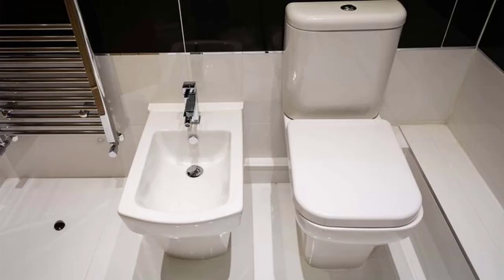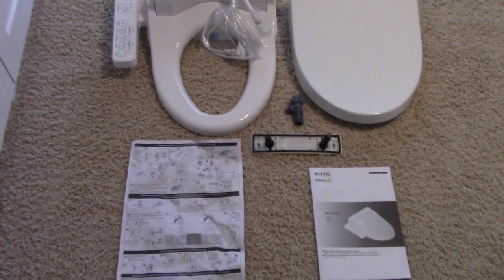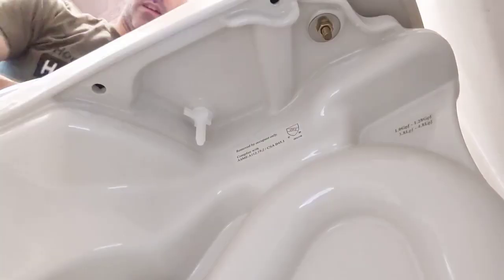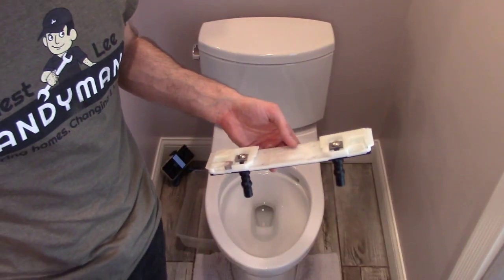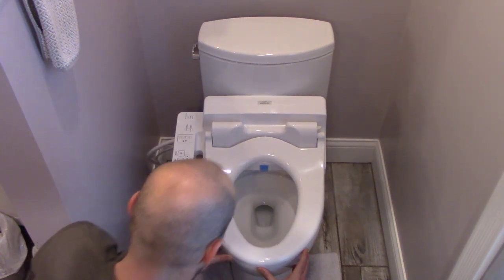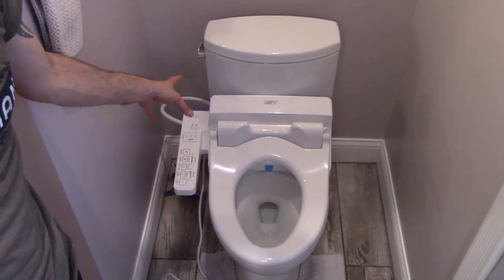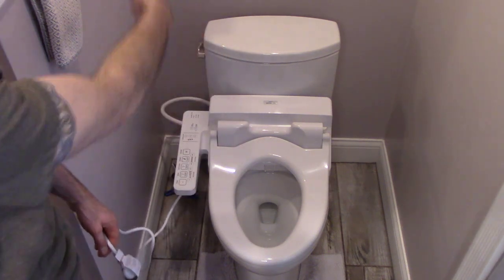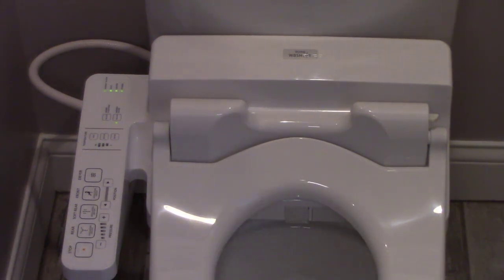Bidet buying and Installing a Toto C100 Washlet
Little guide on the different types of bidets to help inform your decision on buying. Then I install and test a Toto C100 Washlet bidet.

Product Links:

Toto C100 Washlet